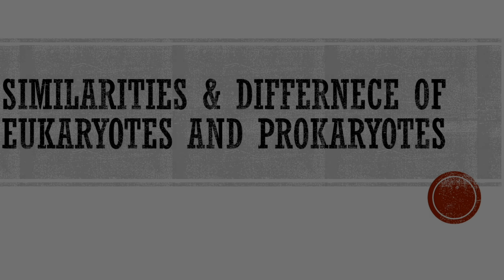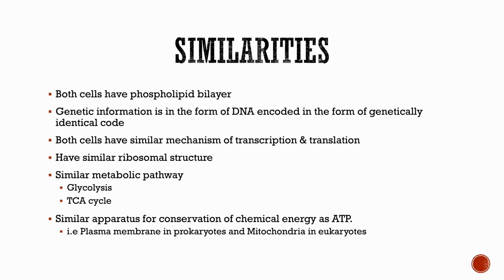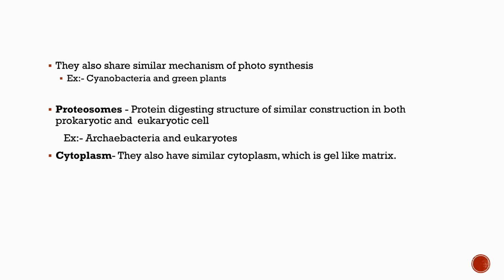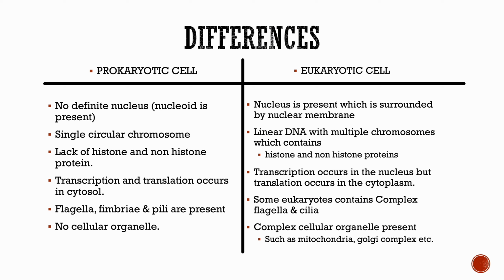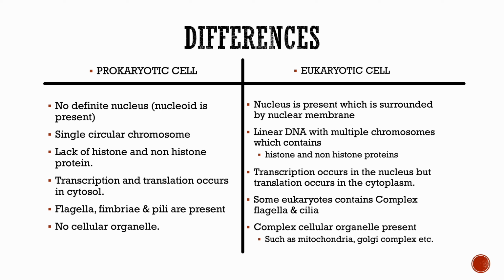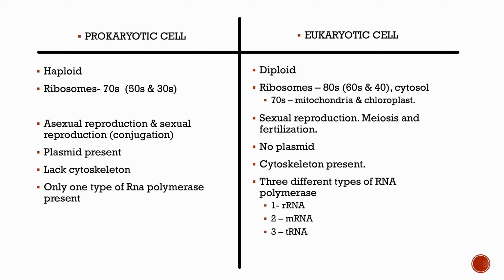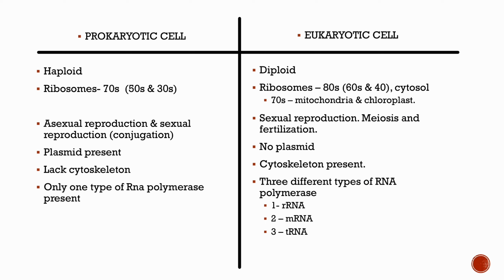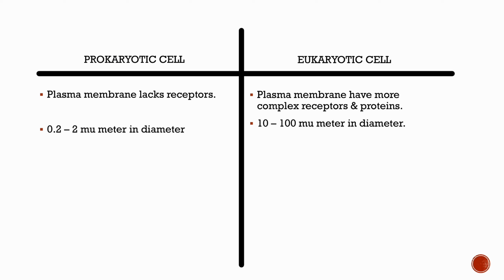DIFFERENCES AND SIMILARITIES BETWEEN PROKARYOTIC AND EUKARYOTIC CELLS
Similarities of prokaryotic and eukaryotic cells | prokaryotes and eukaryotes difference

 In this video, we explore the key similarities and differences between prokaryotic and eukaryotic cells. You'll learn about their structure, functions, and how they differ in complexity, with a focus on aspects like cell size, organelles, DNA organization, and reproduction. Whether you're a student or simply curious about biology, this video will provide you with a clear and easy-to-understand comparison of these two fundamental cell types.